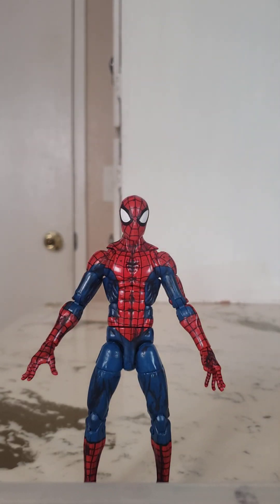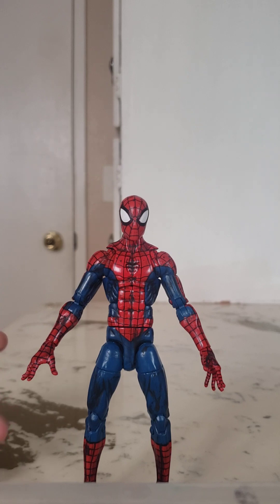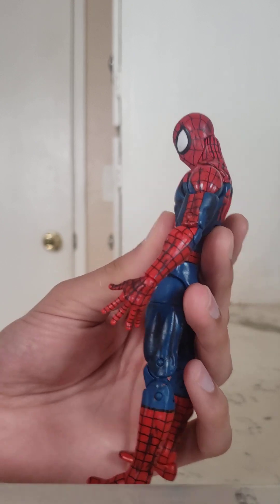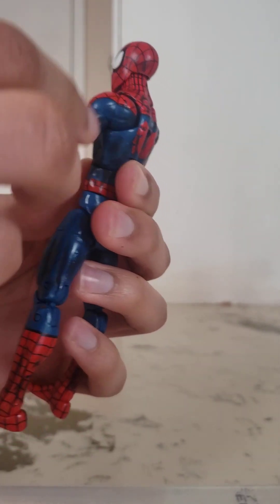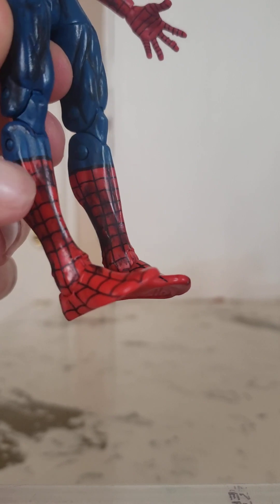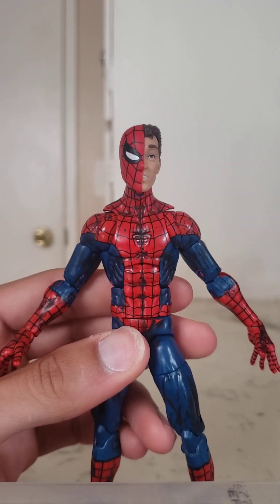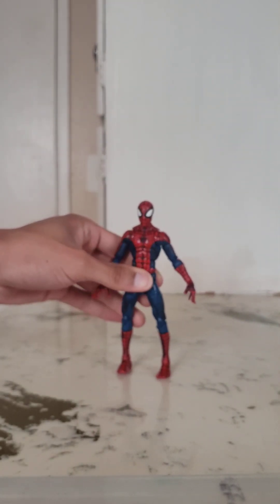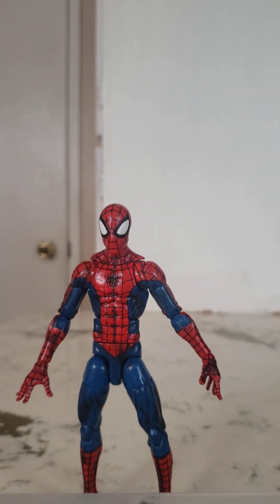Pizza Spidey🍕 Marvel Legends (incomplete) figure review!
take care❤

-BIO